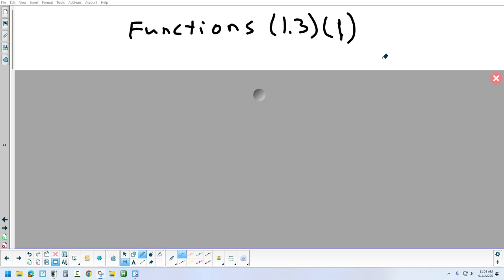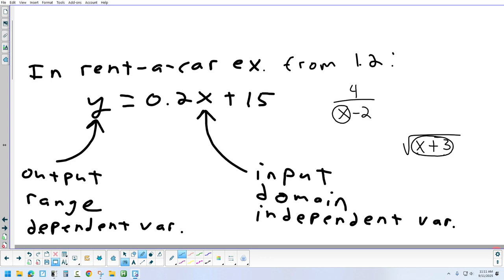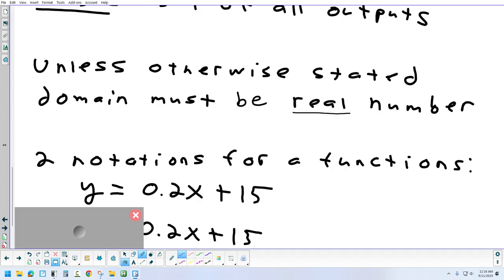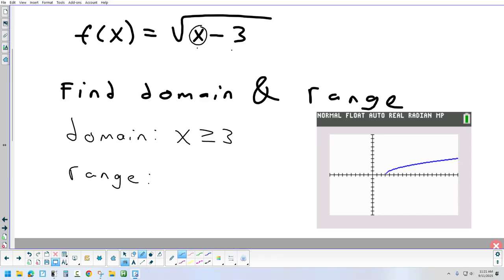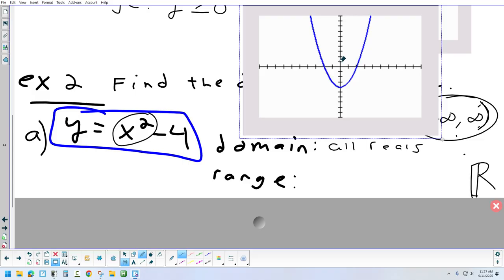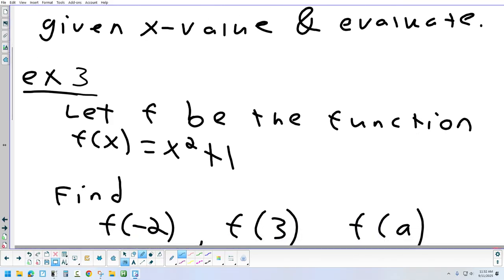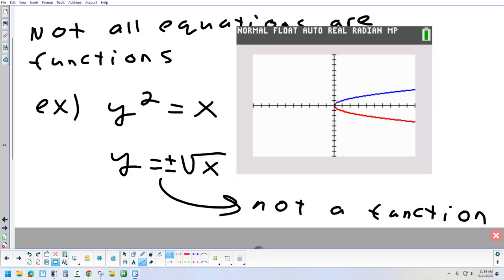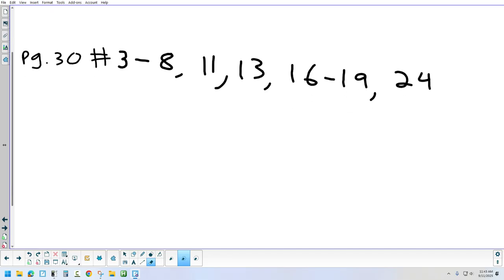1.3 Functions 9-11-25